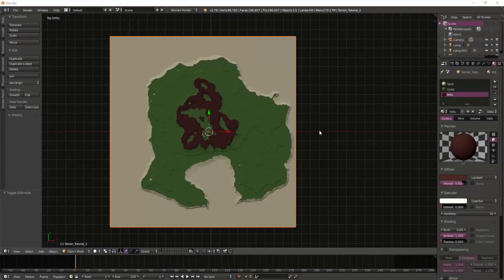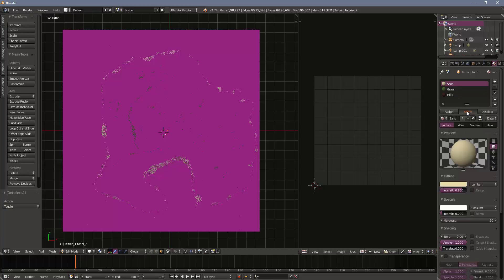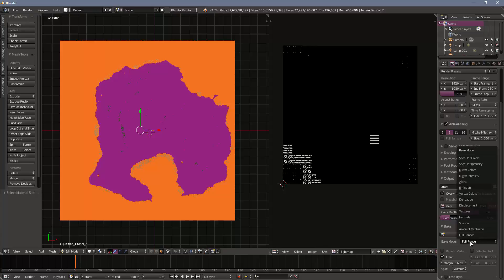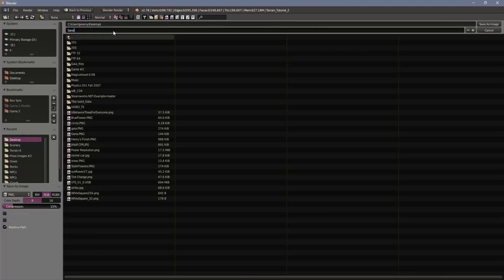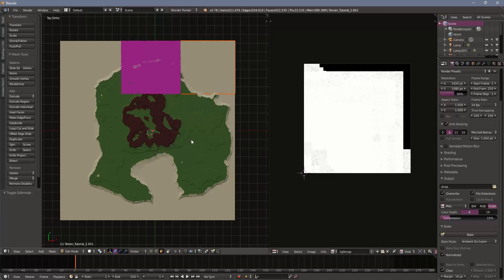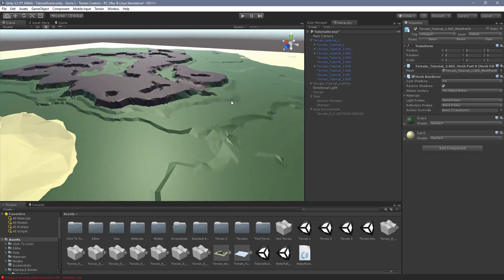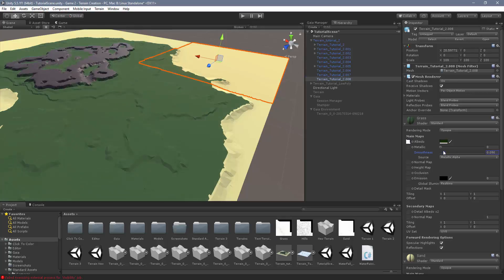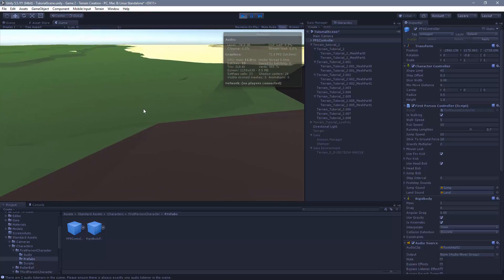Low Poly Terrain Workflow - Part 5 : UV Unwraping and Import to Unity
In this video, I show how I UV unwrap and bake textures. The model is then ready to go back to Unity.